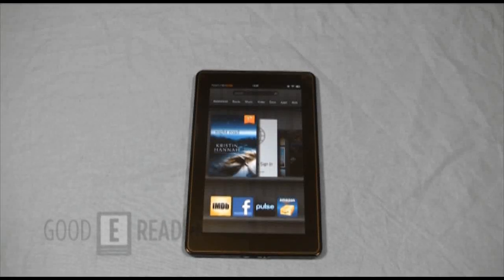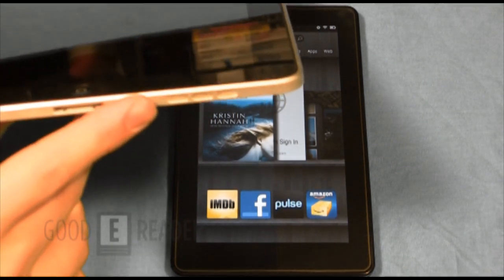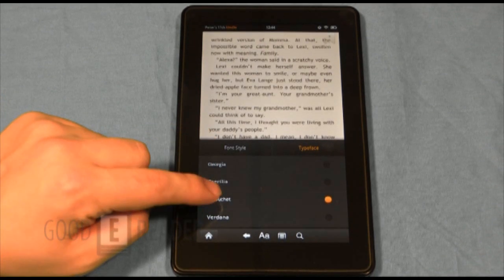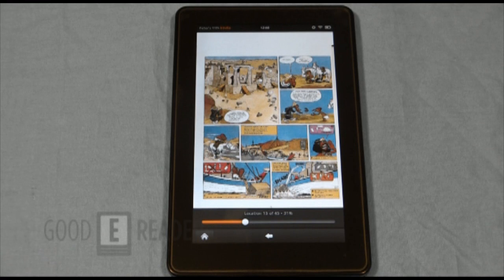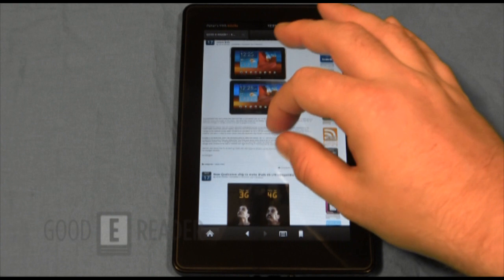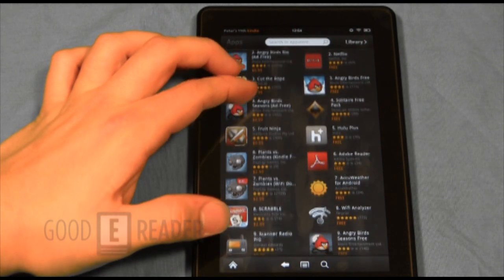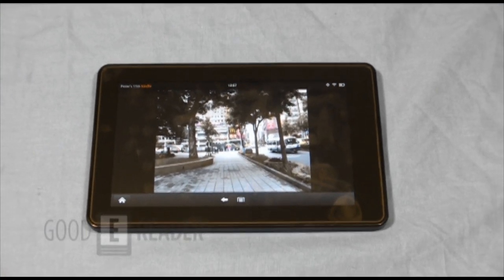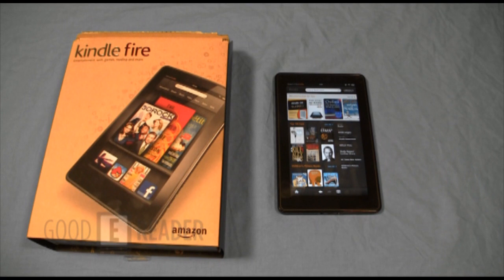Amazon Kindle Fire Review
This is our exclusive Review of the new Amazon Kindle Fire! Check out our impressions and an entire step by step walkthrough of the entire device